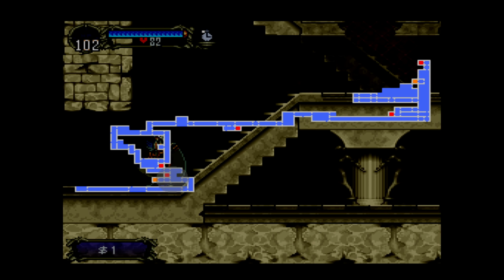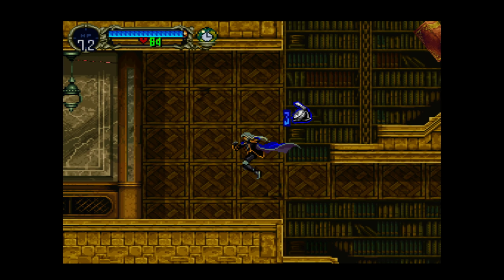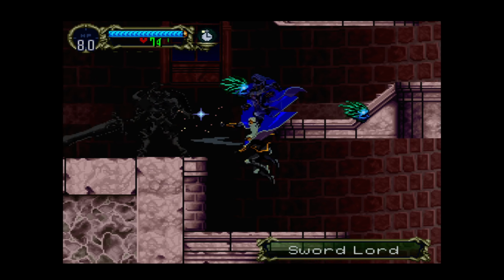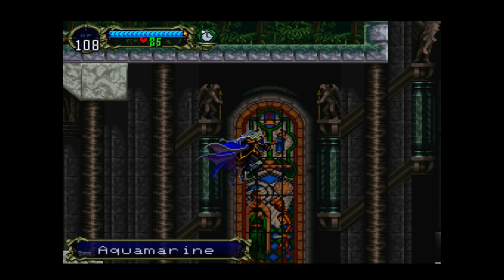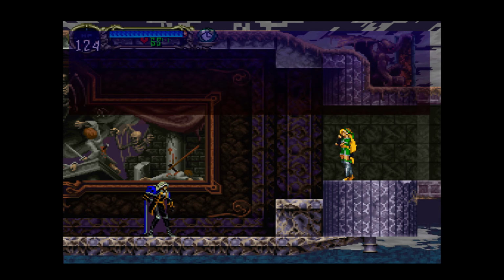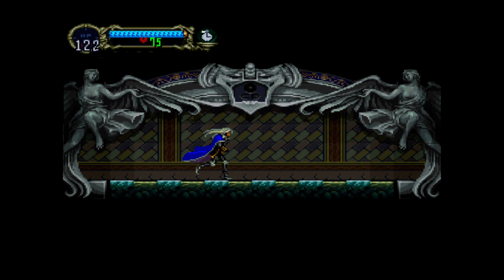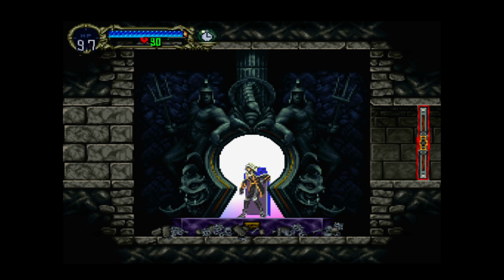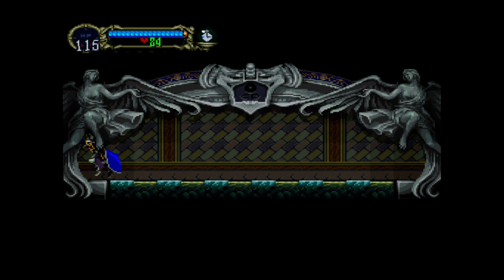Let's Play CASTLEVANIA: SYMPHONY OF THE NIGHT #2 | Hippogryph & Karasuman Boss Fight & Double Jump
Let's Play CASTLEVANIA: SYMPHONY OF THE NIGHT Blind Gameplay Walkthrough Playthrough Full Game Playlist English Commentary